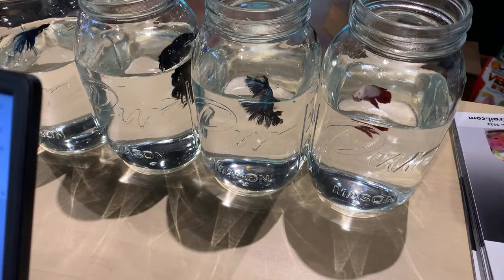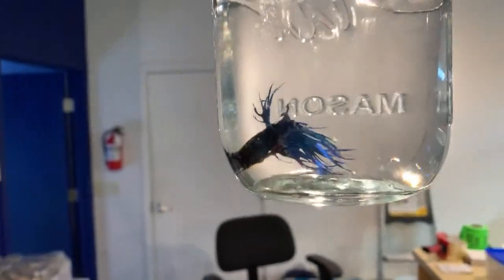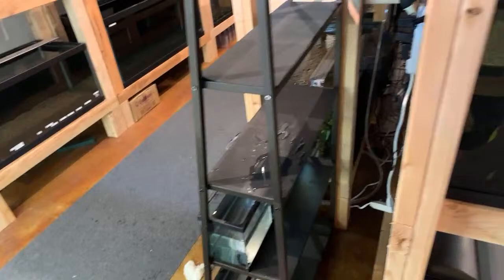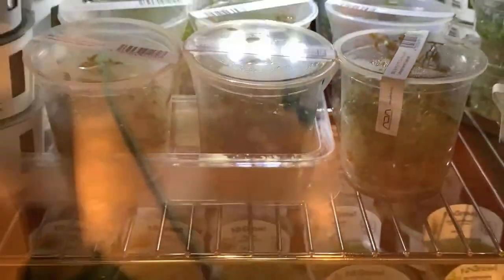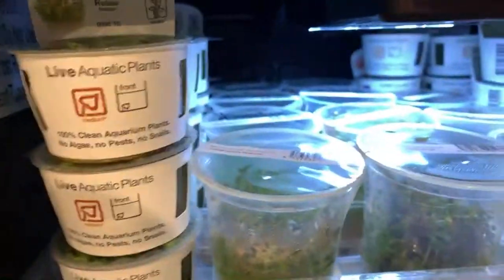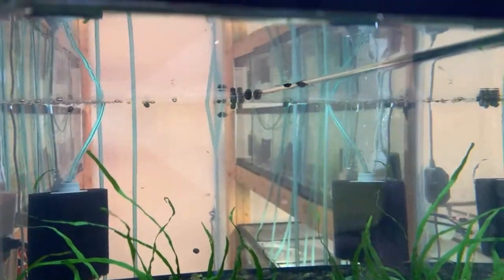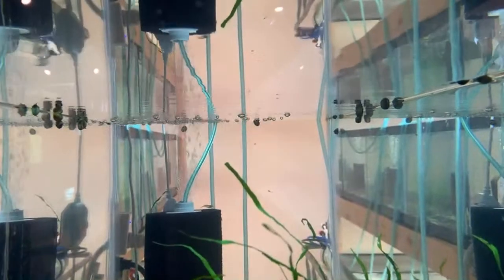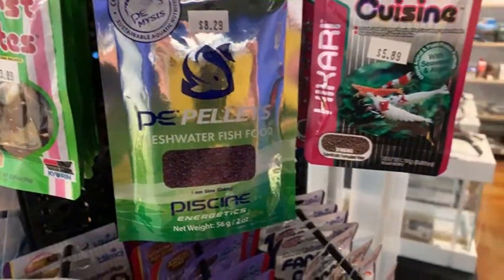Shop Updates PLUS Thoughts on an EXCLUSIVE MEMBERSHIP DEAL!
Some big ups and SIX big downers this week! Join me and let's discuss, PLUS... A membership offer in the future? See you there!